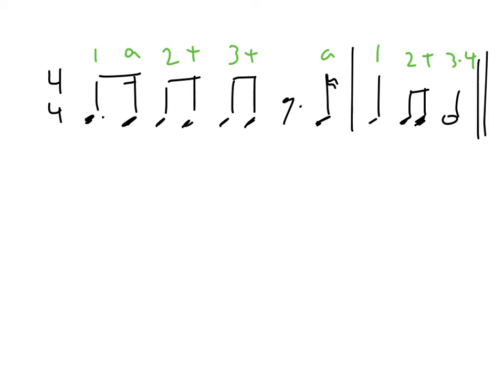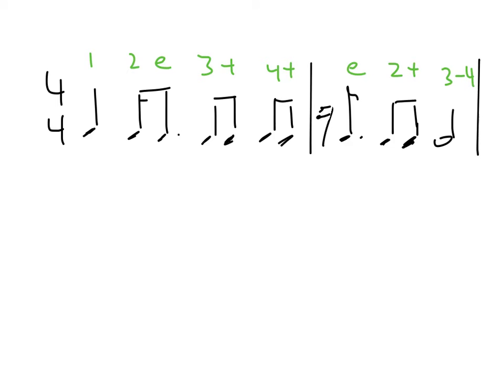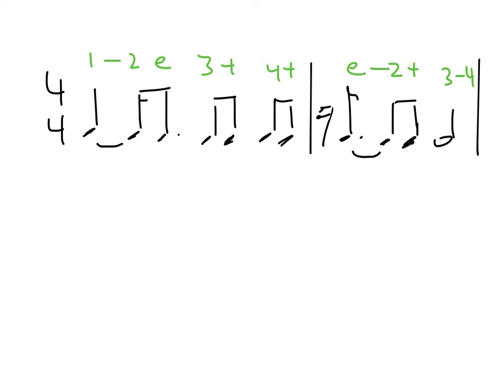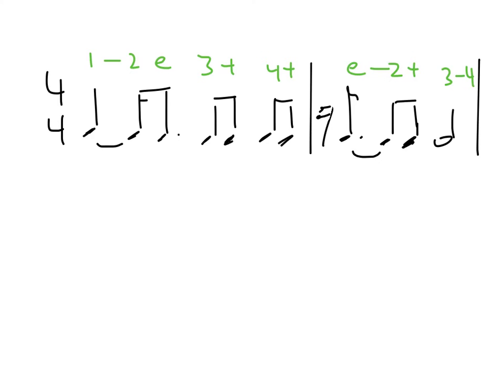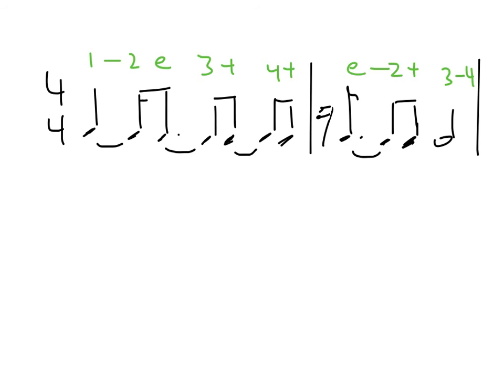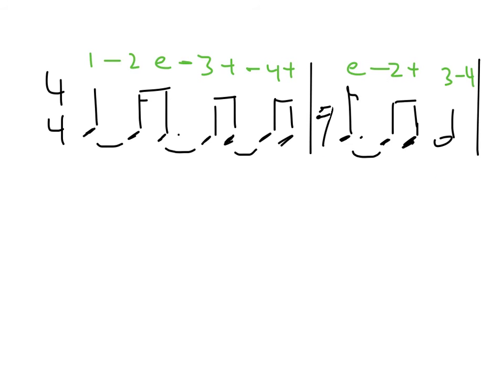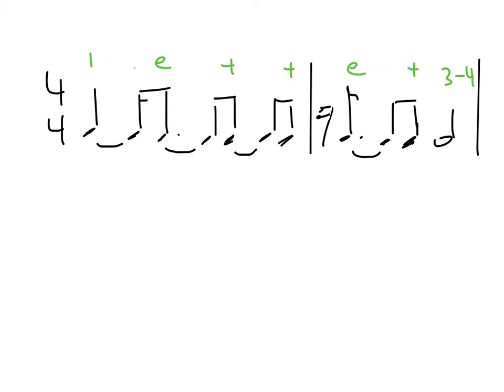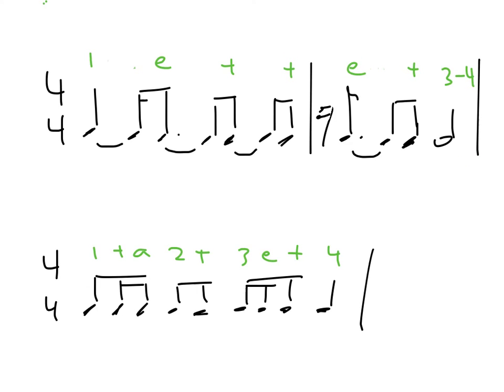Level 4-3b Advanced Syncopation Cont